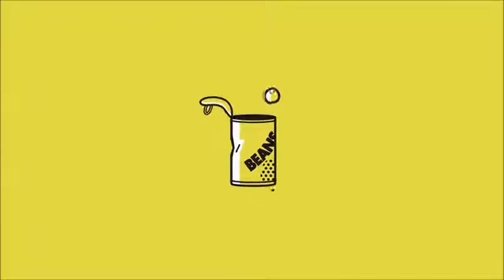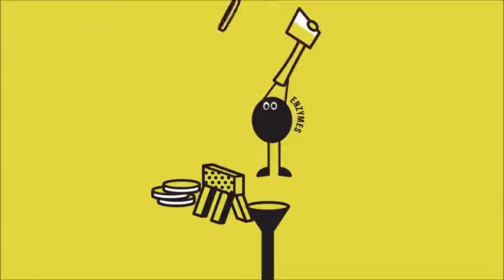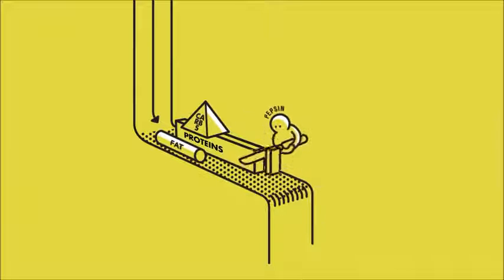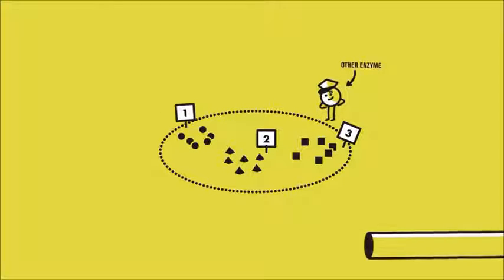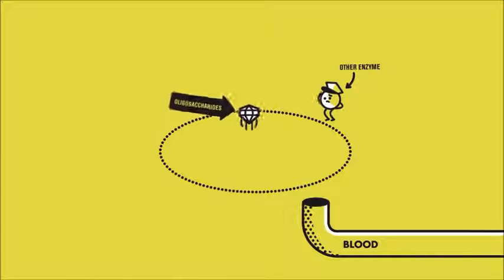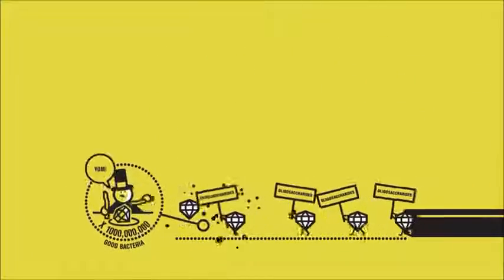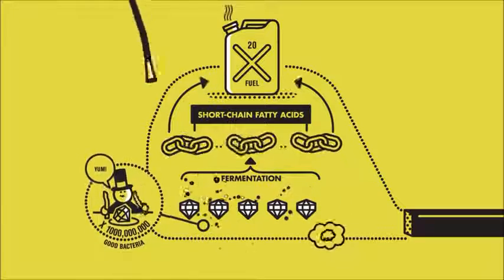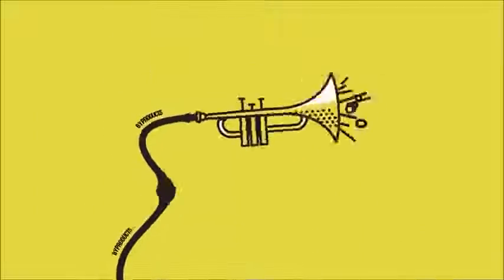Story of Fart/కడుపులో గ్యాస్ ..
కడుపులో గ్యాస్ ..story of FART